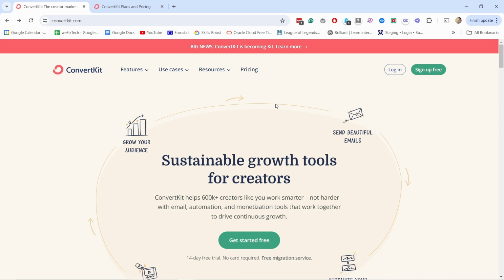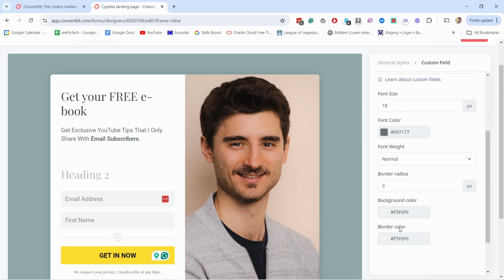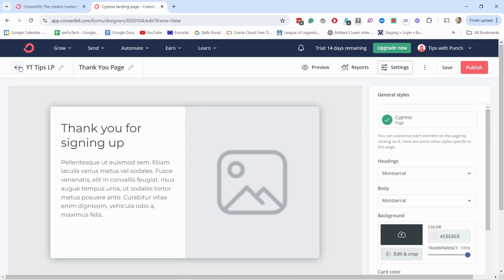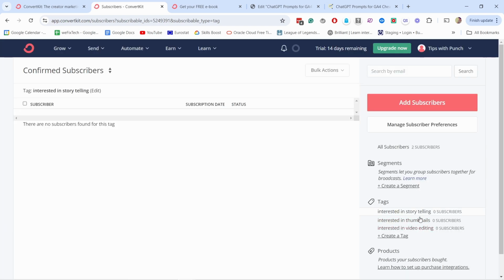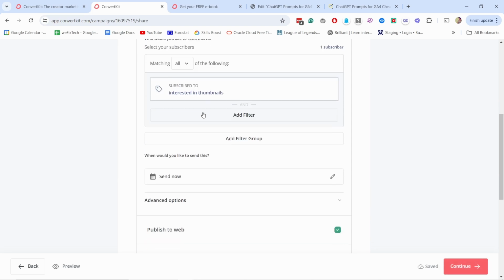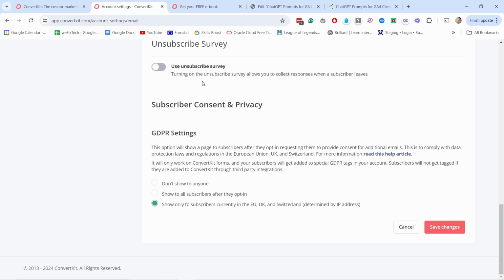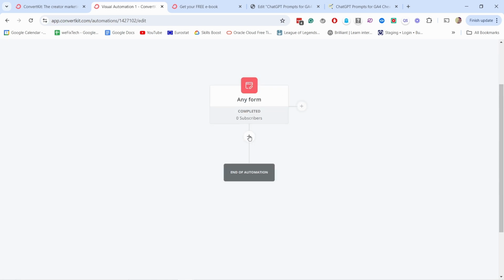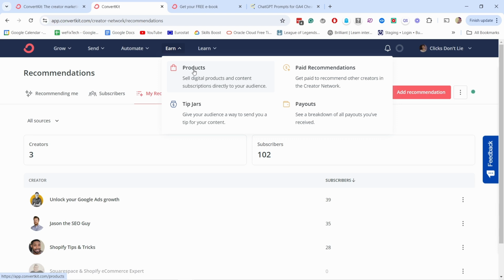How to Start an Email Newsletter for FREE | a Beginner Email Marketing Tutorial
In this Convertkit tutorial for beginners, you will learn how to get started with Convertkit.
Many people think email marketing is hard, but to me, the hardest step is getting started. So, I’ll walk you through the setup step-by-step so you don’t feel overwhelmed.

(00:00) What we will build
(01:05) Create a free account
(03:37) 1. Collect emails with landing page
(16:45) Embed a form on your website
(18:29) Add subscribers & tags
(20:38) 2. Send email
(30:18) Important settings - DON’T SKIP
(35:15) 3a. Automations (email sequences)
(39:21) 3b. Automations (Visual automations)
(44:05) 3 features you need to know